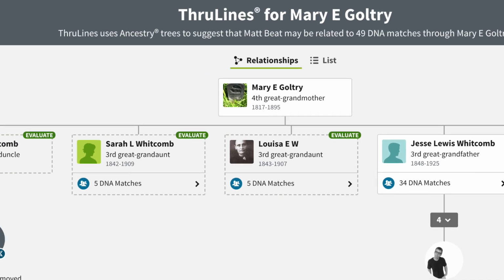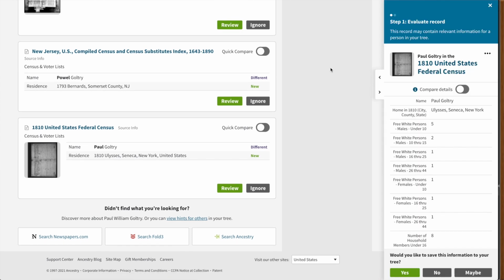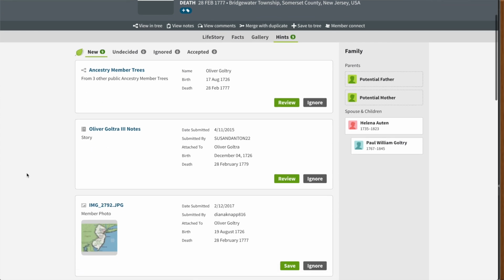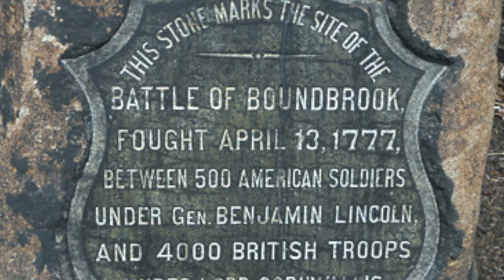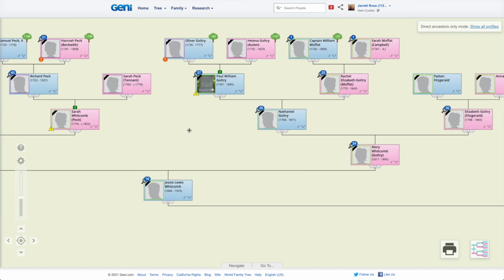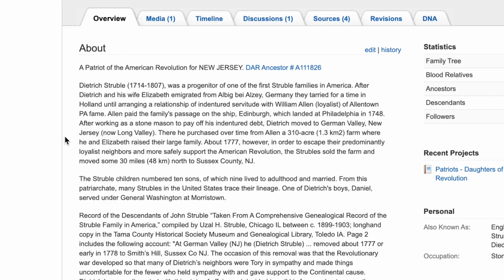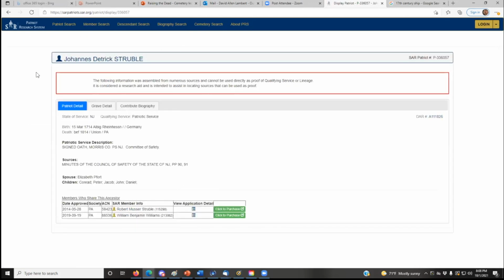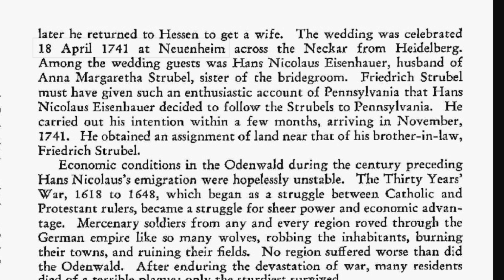Mr. Beat's Ancestors in the American Revolution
In this new series, I will be researching the family trees of fellow youtubers and showing the process as I go along. This series will be a tutorial on how to do genealogy research while also highlighting the interesting ancestral history of your favorite youtubers. This second season will feature Mr. Beat, whose channel focuses on history, politics, geography, and other topics related to social studies. In the first few episodes of this season, I will be building Mr. Beat's family tree using only DNA.

This fifth episode will look into Mr. Beat's Goltry line dating to the American Revolution. This episode also look at other Patriot ancestors of Mr. Beat with assistance from David Allen Lambert of the New England Historic Genealogical Society and the Sons of the American Revolution.